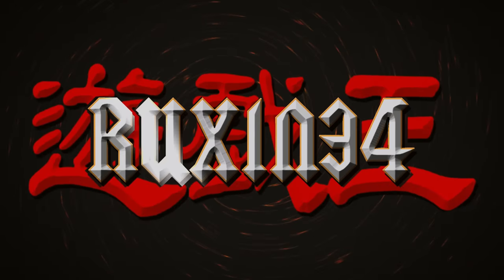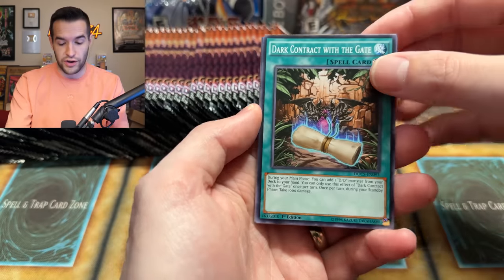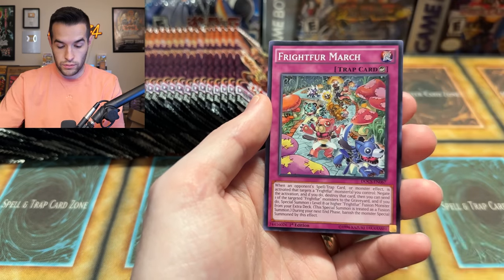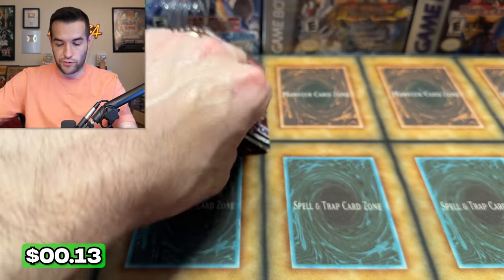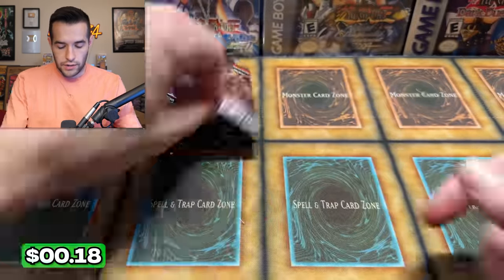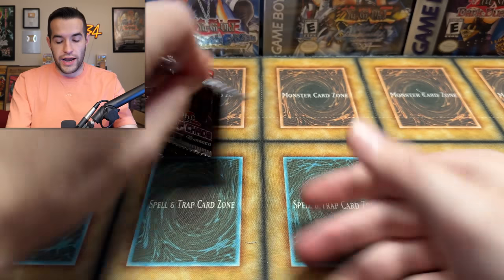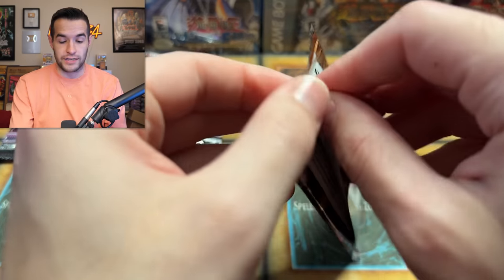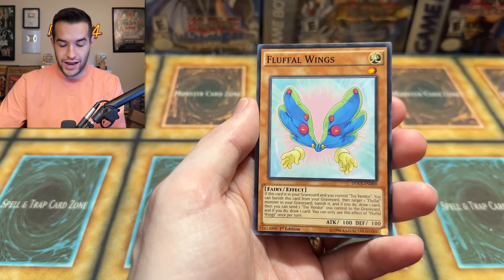Opening My LUCKIEST Yugioh Set Of All Time (Dimension Of Chaos)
➤TCGPlayer Link!